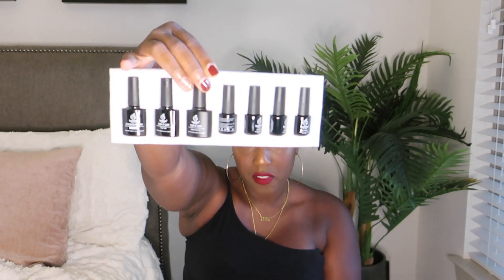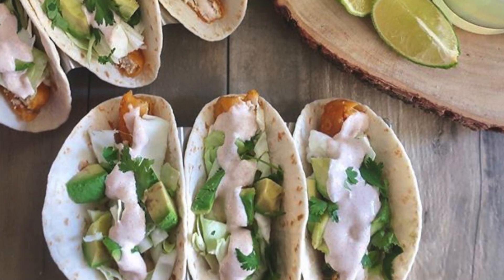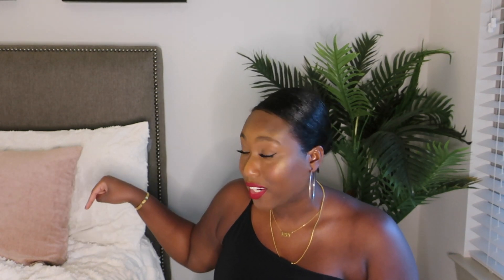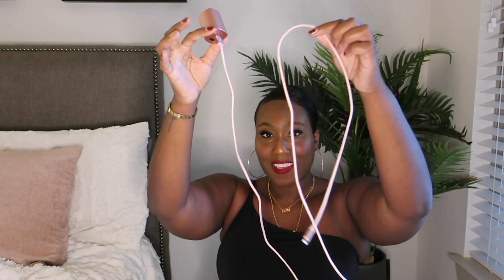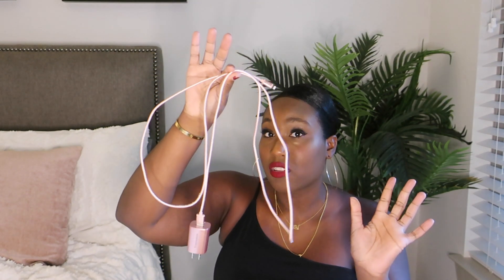AMAZON FAVORITES HAUL || AMAZING THINGS YOU NEED NOW !!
* I DO MAKE COMMISSION IF YOU SHOP MY LINKS BELOW SO I APPRECIATE THE LOVE

ITEMS LINKED HERE BELOW:

UV NAIL LAMP
GEL POLISHES
WINTER GEL POLISHES
GLASS STRAWS
MASON JAR TOPS
NAIL DRILL
RESISTANT BANDS
IN THE GARDEN COLORING BOOK
AUTUMN ADULT COLORING BOOK
ELECTRIC SALT AND PEPPER SHAKERS
TACO HOLDERS
BIRTH YEARS NECKLACE I WORE
RING LIGHT IM USING
CAMERA : CANON G9x Mark II